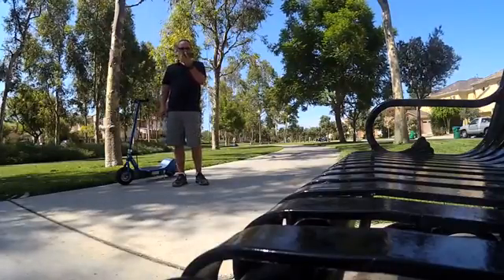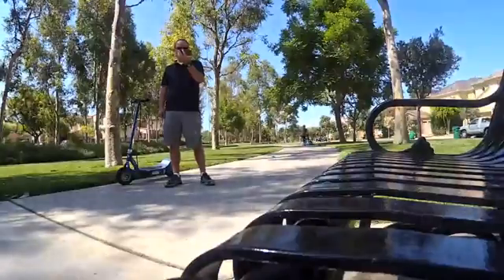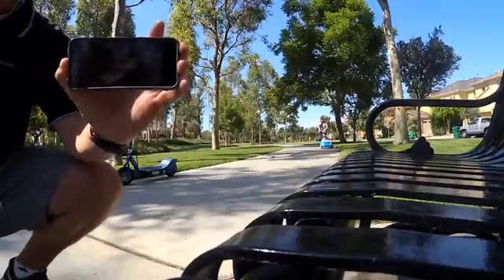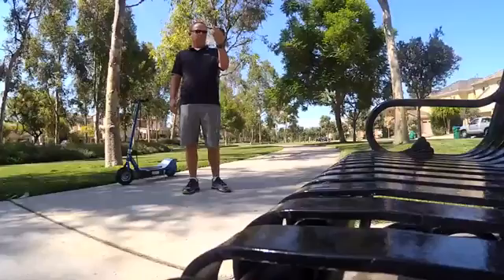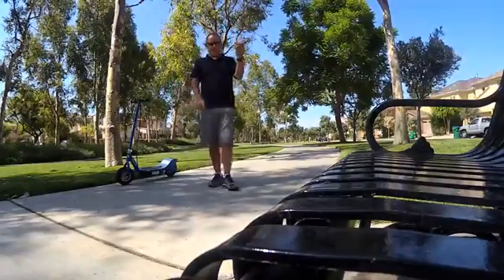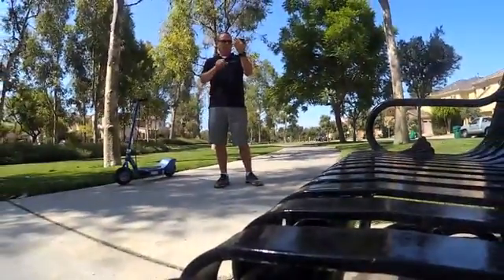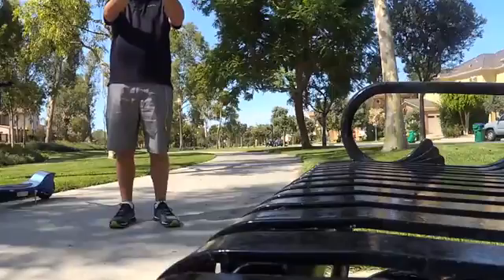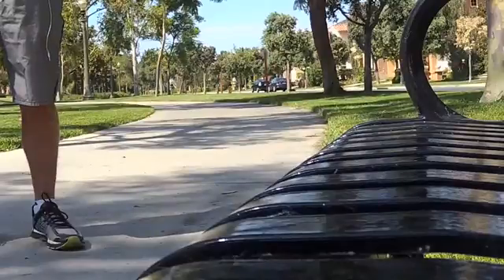First time using Mevo live video camera! LiveVideoLive #4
This is the first time I've used my Mevo live video camera to stream to Facebook Live.

I am releasing videos on a very regular basis, teaching you how to use technology and how to engage people with your content.